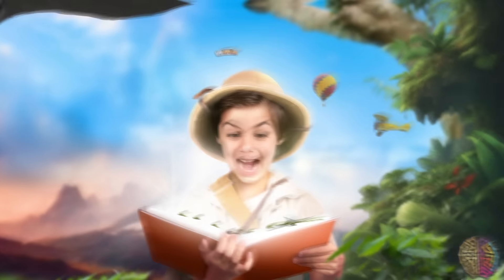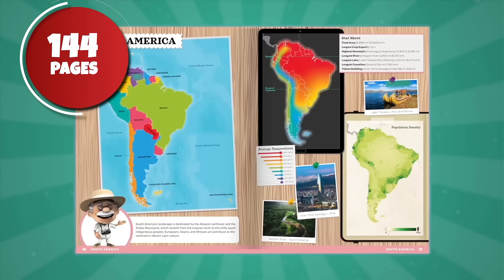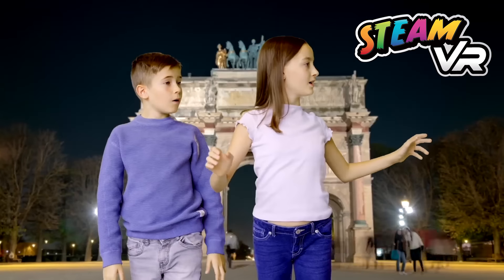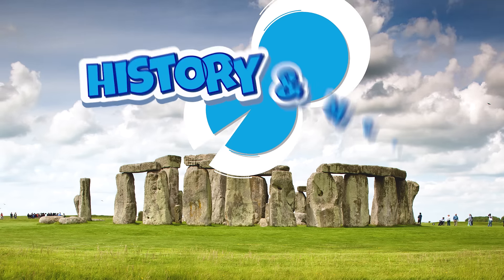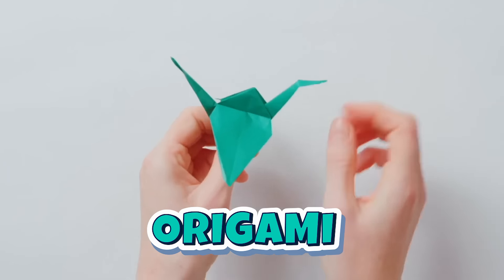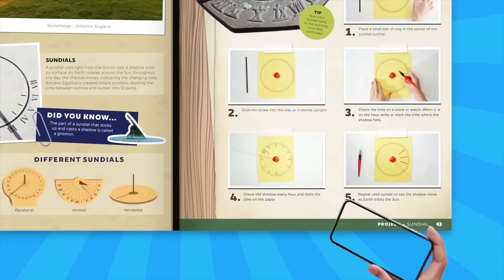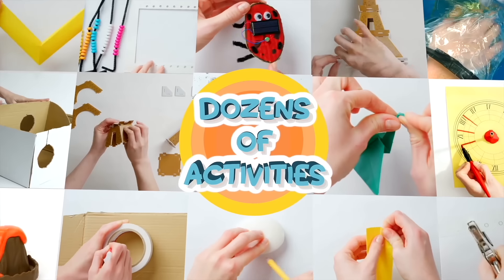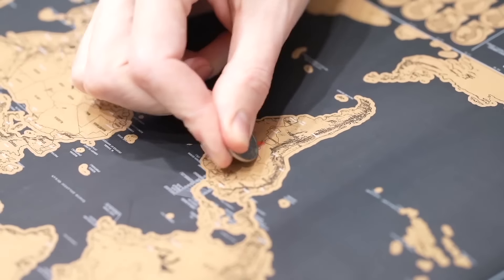VR Atlas V2 - Winner Toy of the Year, #1 kids educational Virtual reality educational toy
AS SEEN ON GOOD MORNING AMERICA! Without question, the greatest activity set and children's learning toy ever made! Explore the world, learn countries, cultures, currency, cuisine, wildlife and even science, with projects and activities along the way... and that's before the hundreds of AR and VR experiences! This is the he ultimate world discovery kit and educational toy on the market! 100 piece set includes materials for hands on games and activities, along with VR goggles!